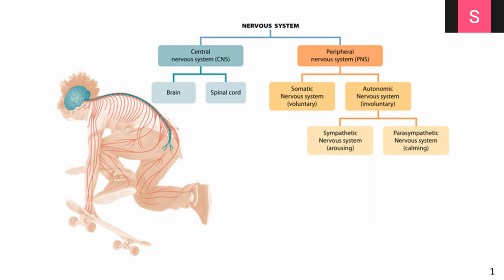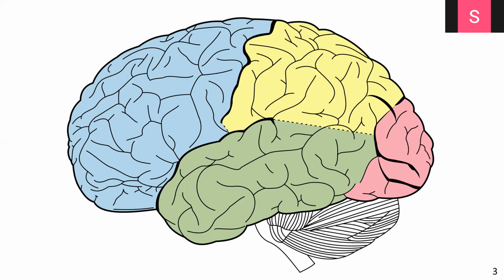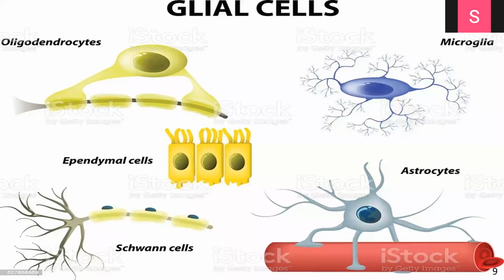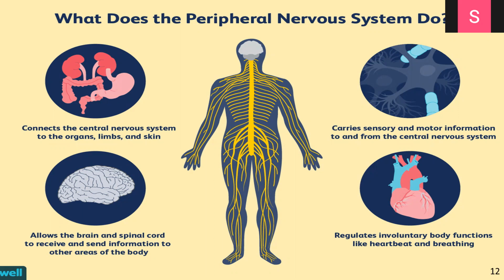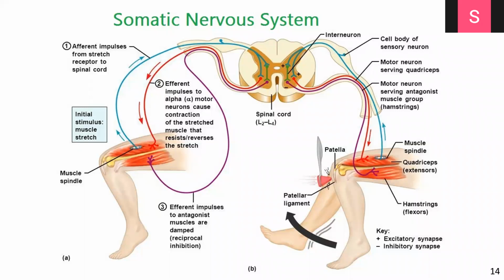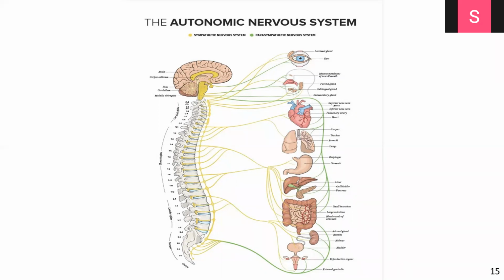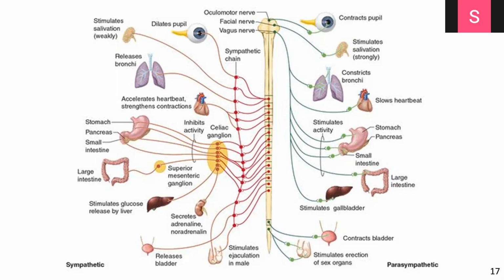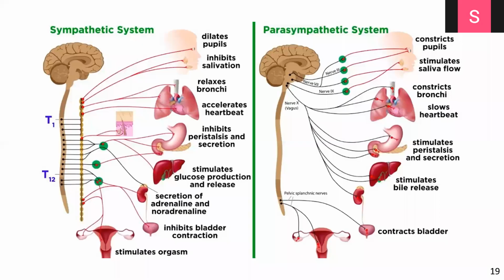١٧ أبريل ٢٠٢٢